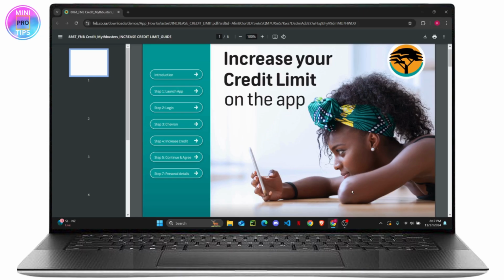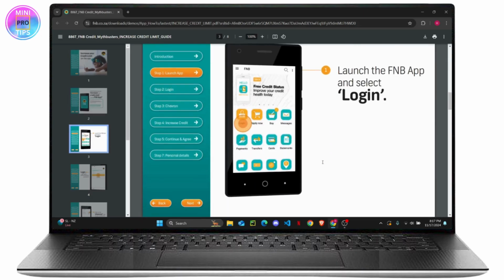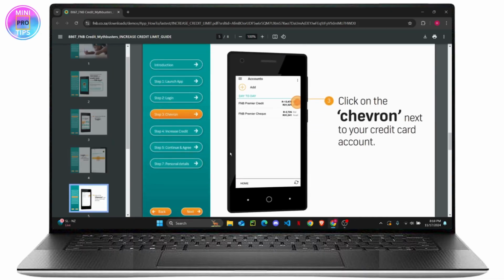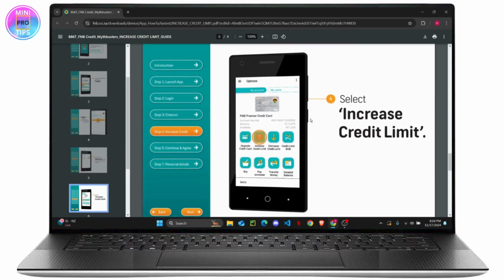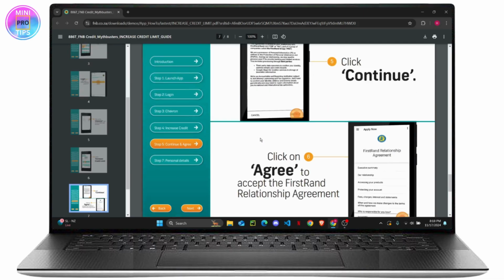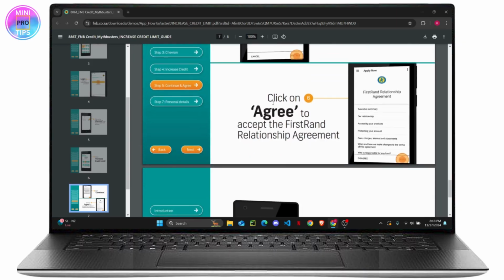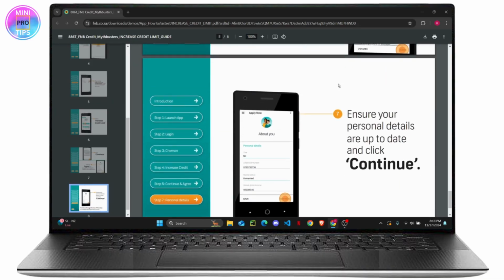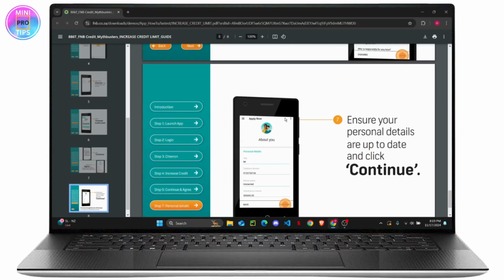How to Increase Credit Limit on FNB App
Learn how to increase your credit limit on the FNB app with this detailed step-by-step guide. Whether you’re looking to adjust your credit limit or apply for an increase, this tutorial simplifies the process for you.

In this video, you'll discover how to request a credit limit increase on the FNB app. You'll also get a complete walkthrough on the best way to raise your credit limit using the app's features.

Timestamps:
0:00 Introduction
0:15 Step 1: Navigating the FNB App
0:40 Step 2: Requesting a Credit Limit Increase
1:10 Step 3: Submitting Your Application